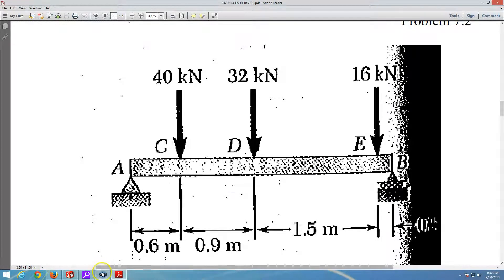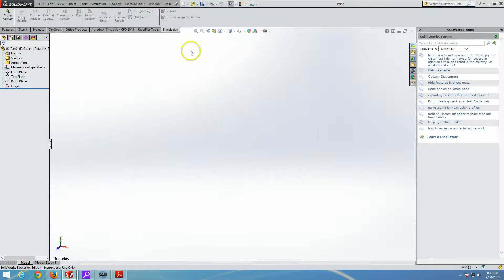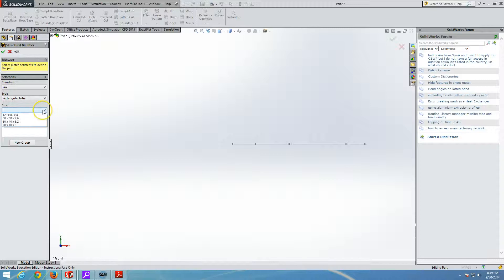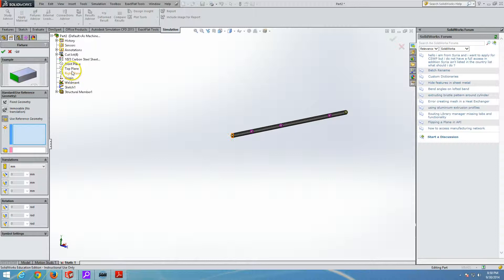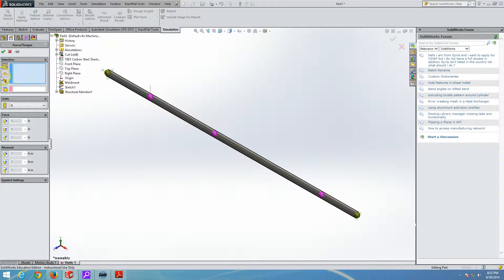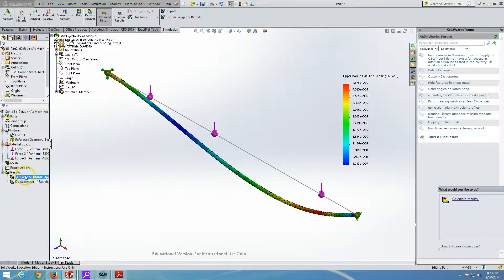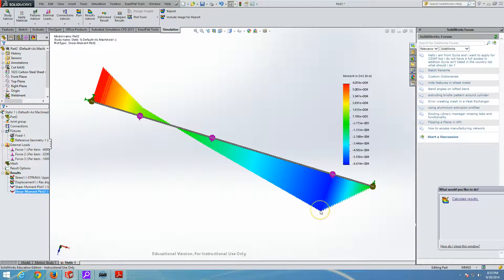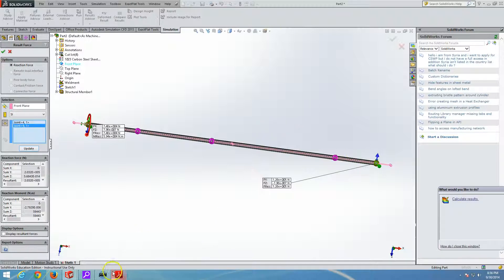Beam Analysis example in SOLIDWORKS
ENGT237, smple  Beam Example using SOLIDWORKS. How to get force and moment diagrams of the beam.